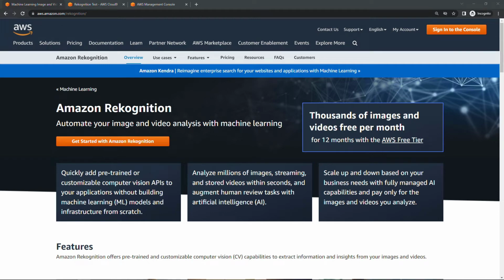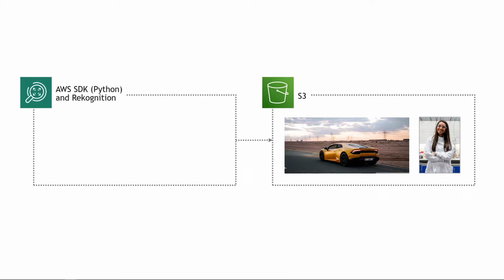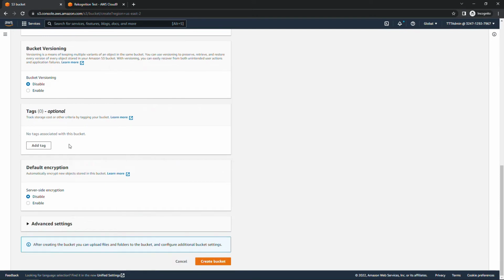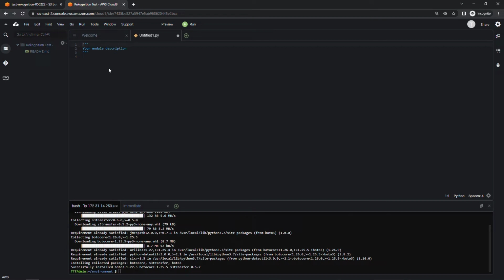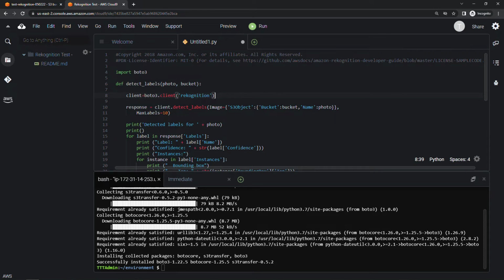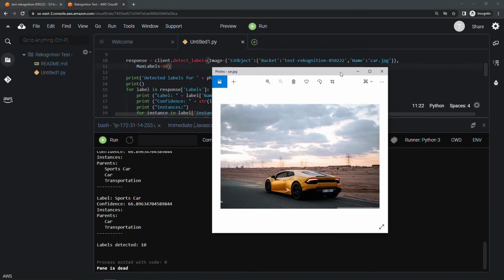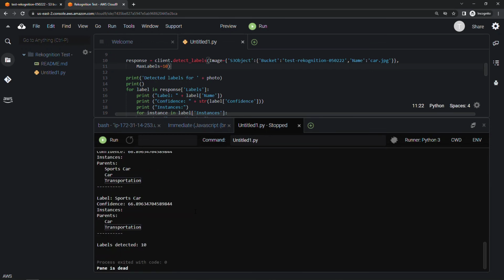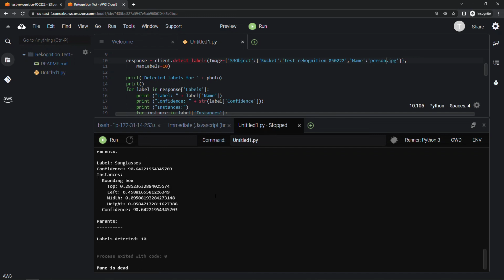How to do Image Recognition on Images in S3 Using Amazon Rekognition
Image recognition is becoming more and more popular today.  But if you don’t want to handle all the underlying details (building and training a machine learning model, etc.), then Rekognition is for you.  With Rekognition, you just pass in an image (or video), and it does all the work of figuring out what’s in the image.

In this short hands-on tutorial, we’ll create an S3 bucket and upload images to it.  Then using the AWS SDK (Python) in Cloud9, we’ll write some simple code to retrieve the images and detect what they are.

00:00 – Overviewing Rekognition and how we’ll be using it for image recognition
01:14 – Creating an S3 bucket and uploading images to use with Rekognition
02:05 – Using the AWS SDK (Python) Rekognition code to detect_labels for the images in S3 (using Cloud9 IDE)
04:06 – Reviewing the label results for the car image
05:10 – Reviewing the label results for the person image

Want to learn more about Amazon Web Services (AWS)?  I've partnered with the good folks at Zero to Mastery to create a full AWS Certified Cloud Practitioner course!  It includes lots of hands-on demos, quizzes, a full practice exam and more.